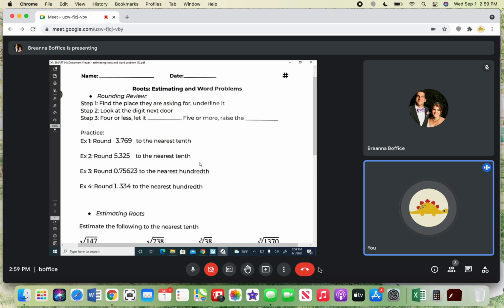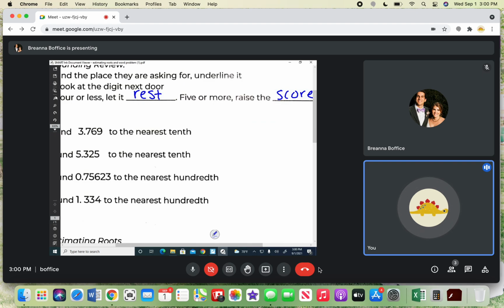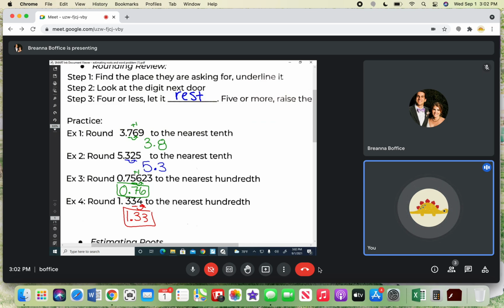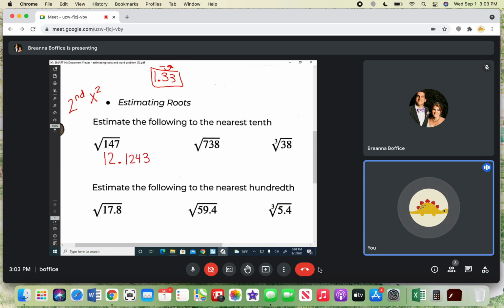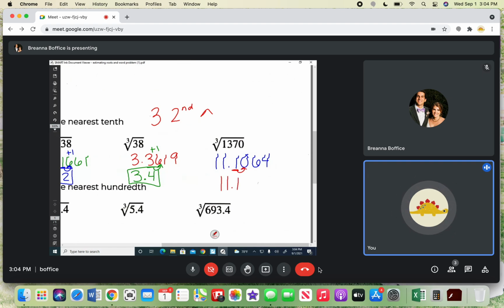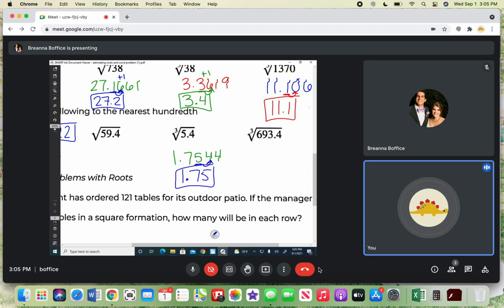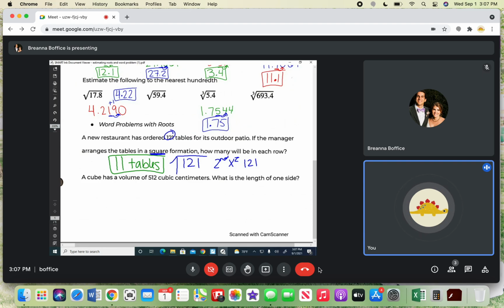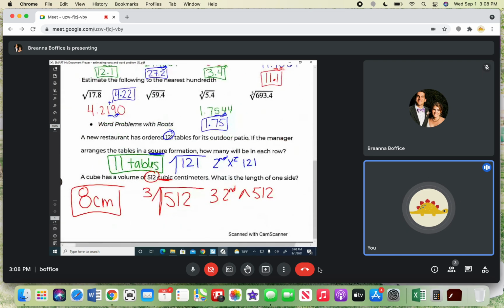Estimating Roots and Word Problems